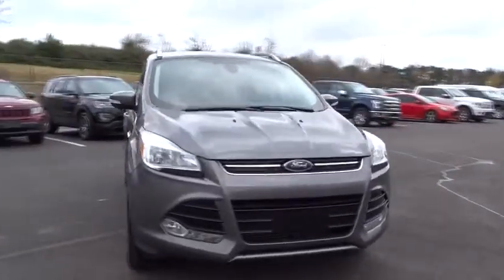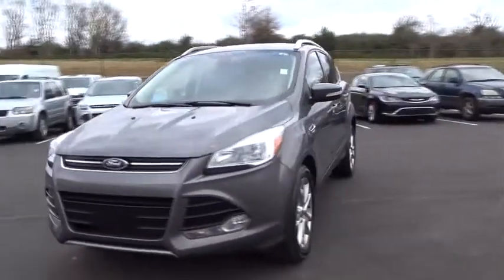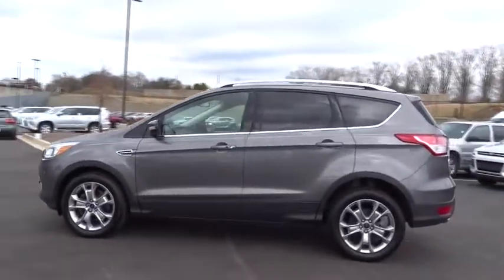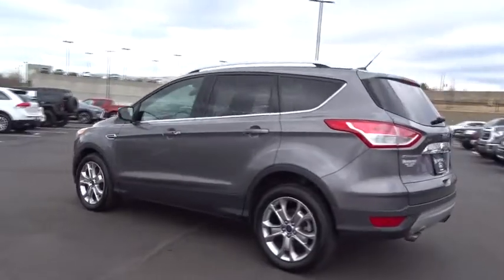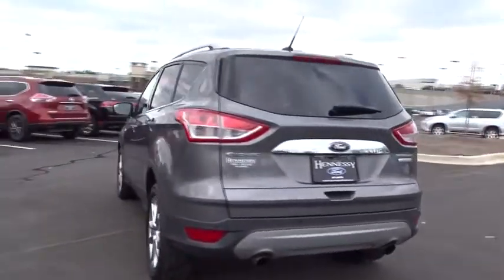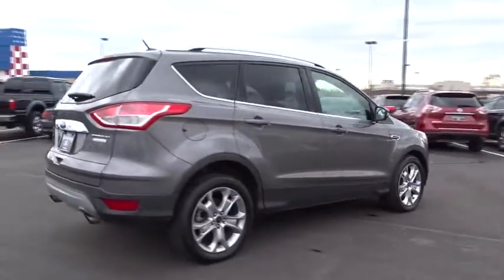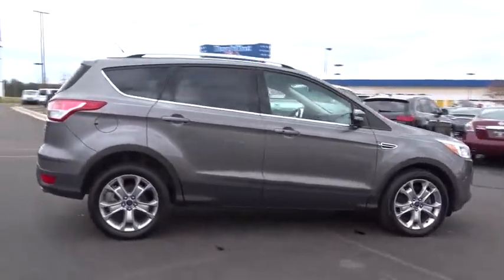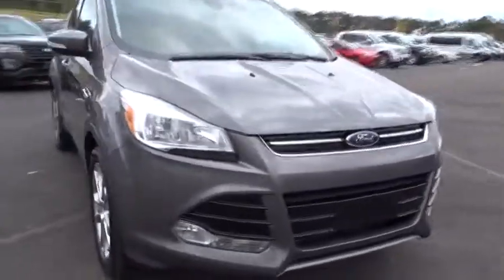2014 Ford Escape Atlanta, Marietta, Decatur, Johns Creek, Alpharetta, GA U2887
Hennessy Ford
5675 Peachtree Industrial Blvd

ONE OWNER, CLEAN CARFAX, and LEATHER SEATS Escape Titanium and 4D Sport Utility Hennessy Ford / Lincoln is pleased to offer you this exceptional 2014 Ford Escape. This Titanium Escape Exterior is finished in Sterling Gray Metallic and the interior is finished in Charcoal Black w/Heated Leather-Trimmed Buckets w/60/40 Rear Seat PLUS... this exceptional vehicle comes well equipped with ONE OWNER, CLEAN CARFAX, and LEATHER SEATS Escape Titanium and 4D Sport Utility AND gives you an amazing driving experience along with impressive Fuel efficiency rating!! 22/30mpgOdometer is 5906 miles below market average!CARFAX One-Owner.Hennessy Ford Lincoln Atlanta is the premier Ford dealership in Atlanta GA for all of your automotive needs. We have 100's of Exceptional Pre-owned vehicles in stock for you to choose from every day. We are the leading the way with Real-Time Market based Pricing that yields you lowest prices and Best values on every car and truck we offer.